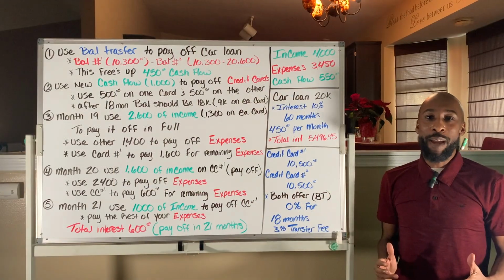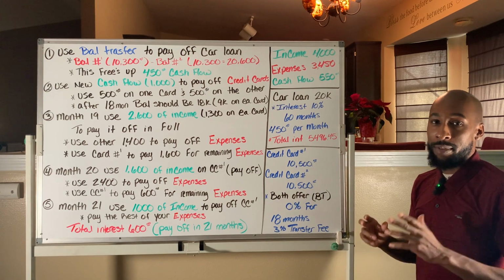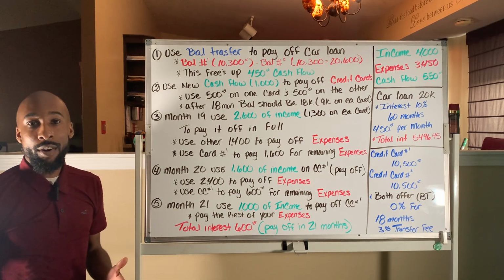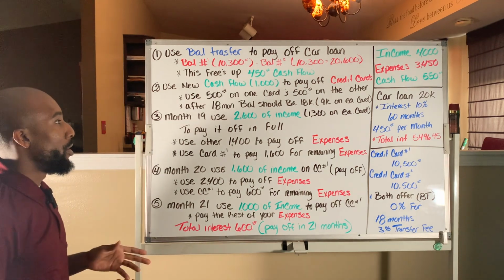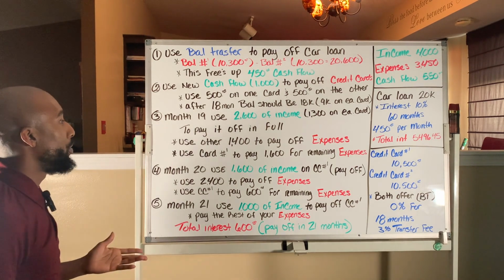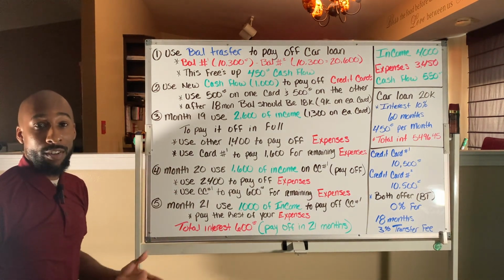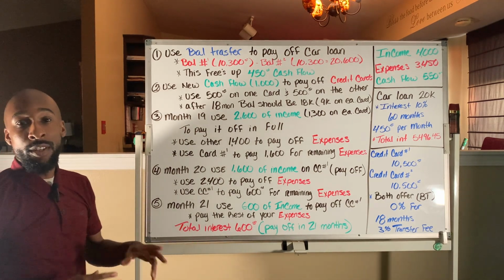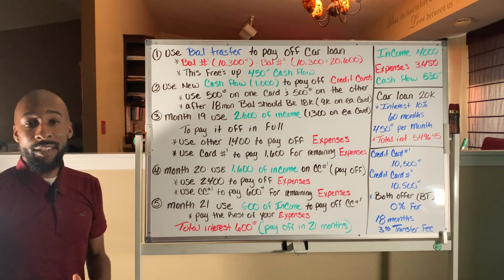Pay off your car in half the time! (Velocity Banking)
I am currently working on redoing my content as subscribers have reported there have been audio issues. Please check out the previous content in the meantime.